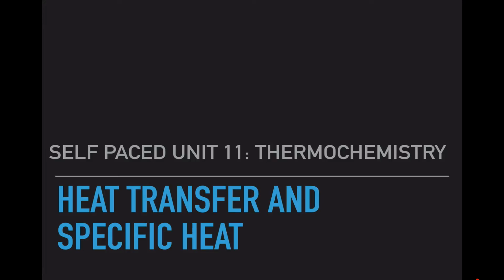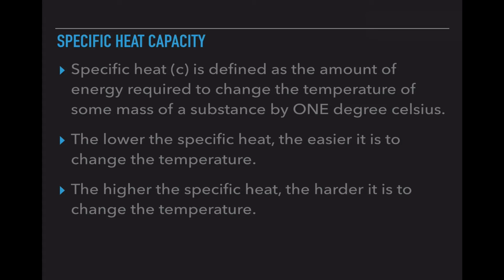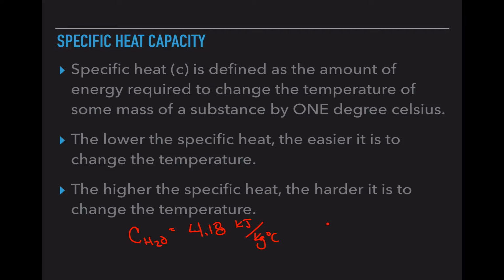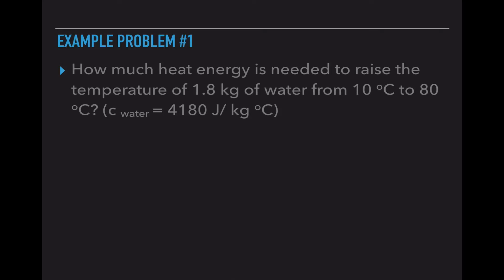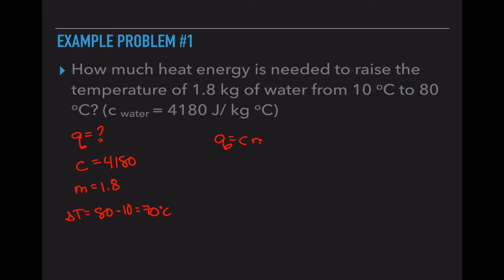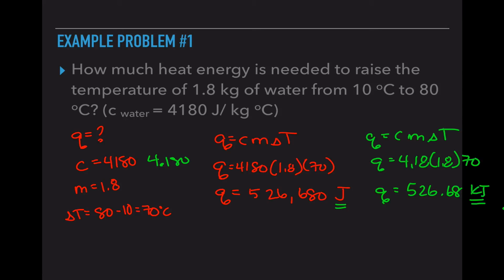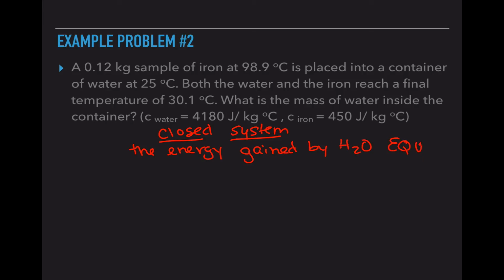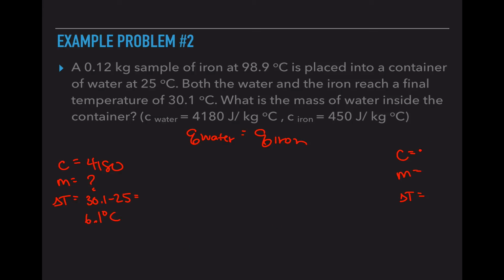Heat and Specific Heat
Students are introduced to the ideas of heat and heat transfer, as well as specific heat capacity. They work through two example problems, one with a single specific heat capacity and one with two items transferring heat to each other.